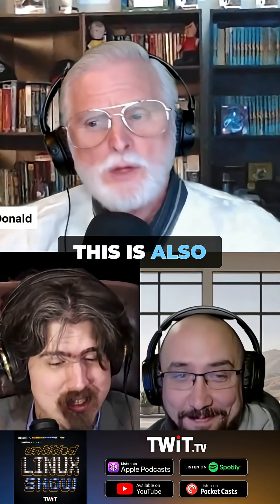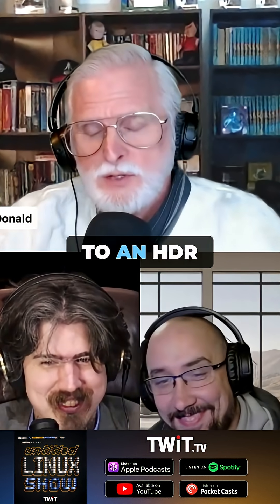Krita's HDR Support: Unleashing Digital Art's Full Potential!